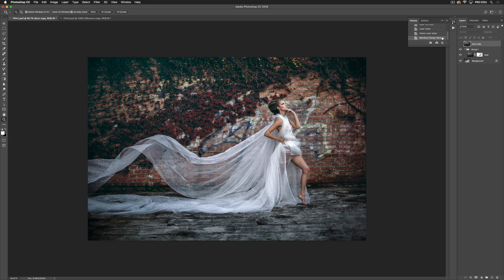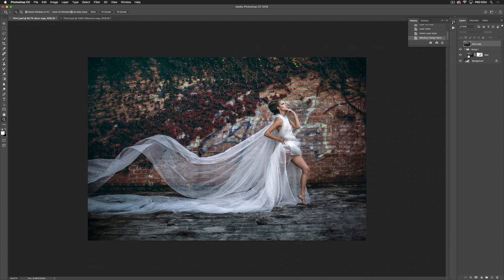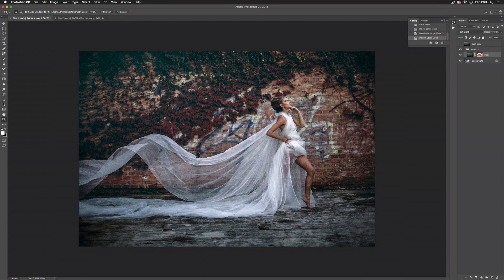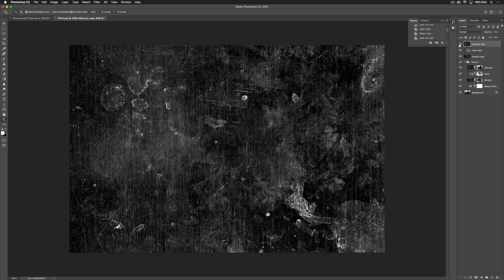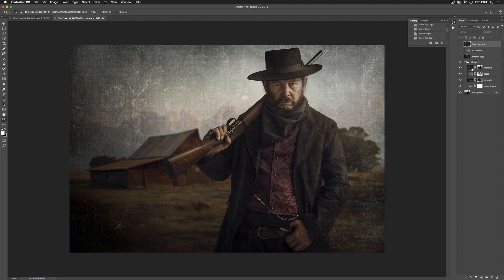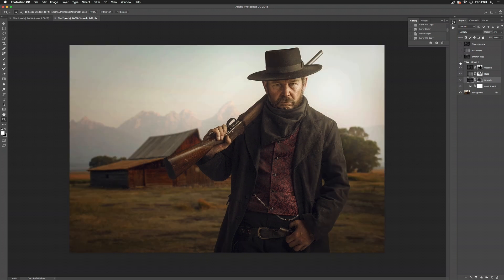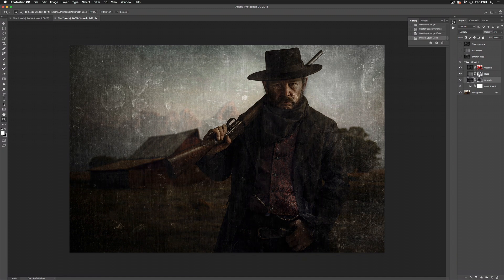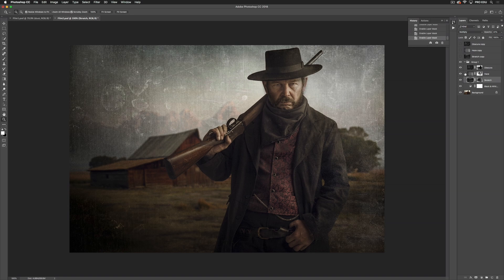Film - Custom Photoshop Textures Walkthrough with Kelly Robitaille | PRO EDU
The Film Custom Photoshop Texture Pack is a collection of stark film textures ranging from cracked and old to grainy or hazy, all hand made and developed by Kelly Robitaille.

Renowned beauty retoucher and PRO EDU instructor, Kelly Robitaille has developed a collection of 100 custom textures for Photoshop. Textures offer endless creativity in post production allowing you to create backgrounds, achieve Kelly's signature look, or simply add visual interest, depth, and color to your final images.

Check out this comprehensive tutorial and our entire advanced online education library from PRO EDU